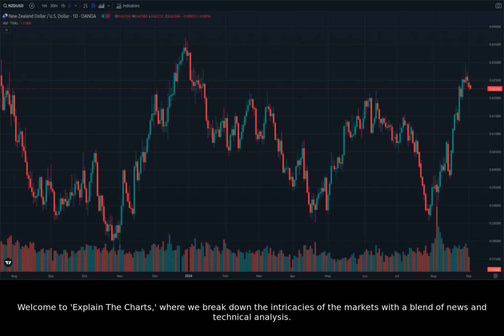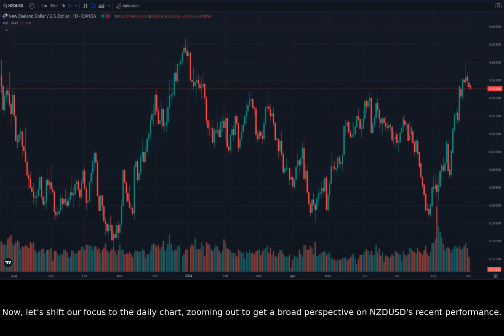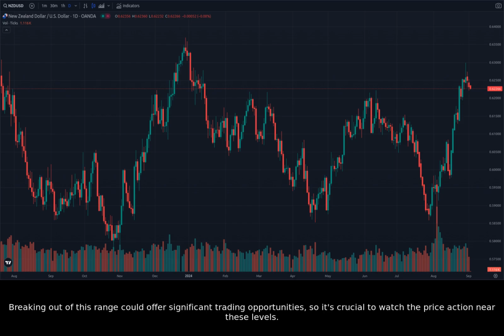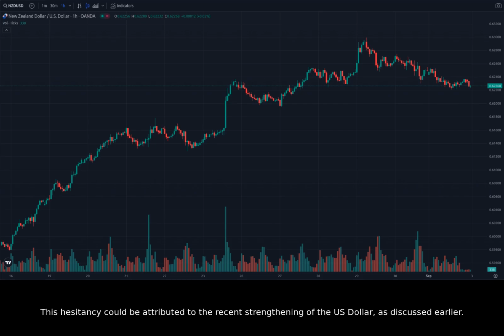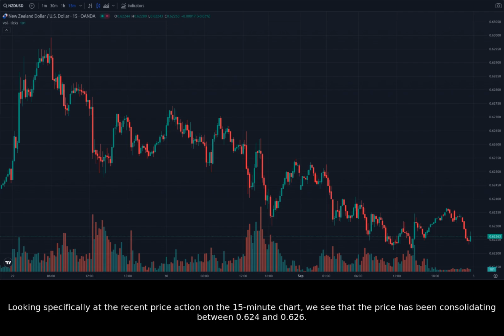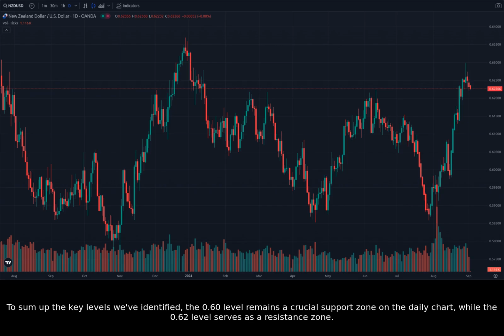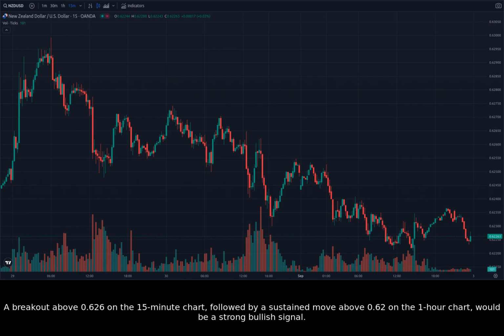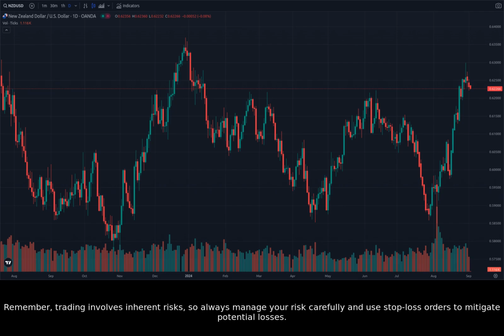NZDUSD: News & Charts Deep Dive - Bullish or Bearish? - September 02, 2024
Welcome to 'Explain The Charts,' where we break down the complexities of the markets with a blend of current events and technical analysis. Today, September 02, 2024, we're taking a deep dive into the NZDUSD, examining recent news and economic indicators to understand their potential impact on the chart data. We'll then move into a comprehensive technical analysis, looking at trends, reversals, support and resistance levels, and other key price levels to watch. Join us as we dissect this pair and uncover valuable insights for your short and long-term trading strategies. Whether you're a seasoned trader or just starting out, this video will provide you with a deeper understanding of how news and chart data intertwine to shape market movements.